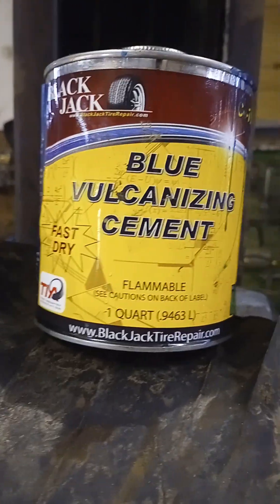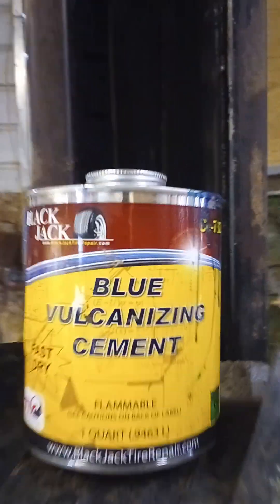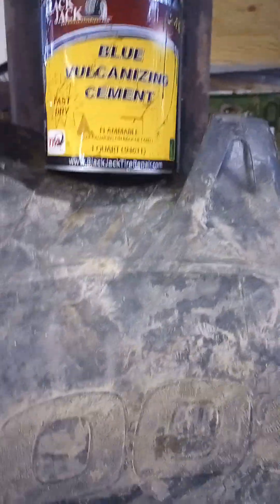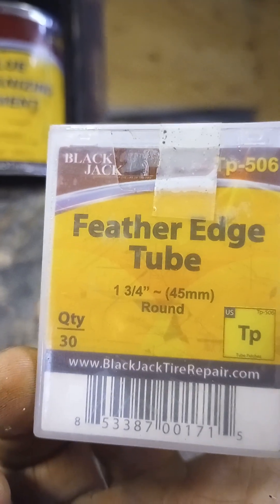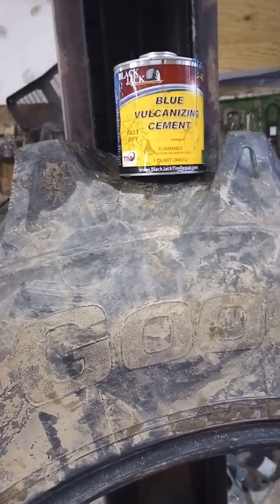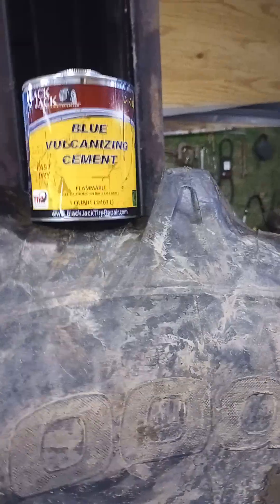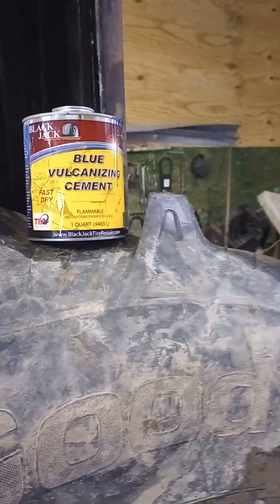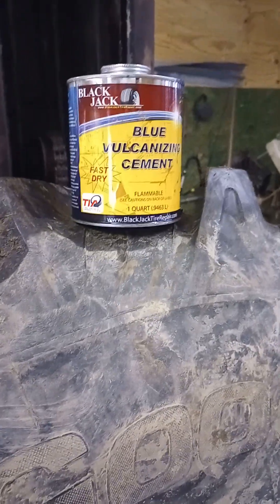BlackJack tire repair company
BlackJack tire repair company review + customer service or lack there of